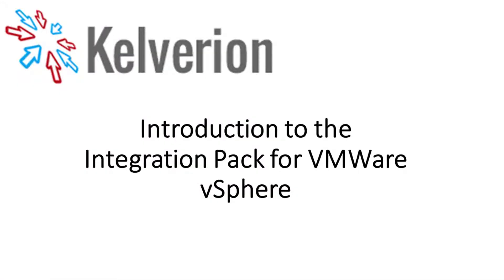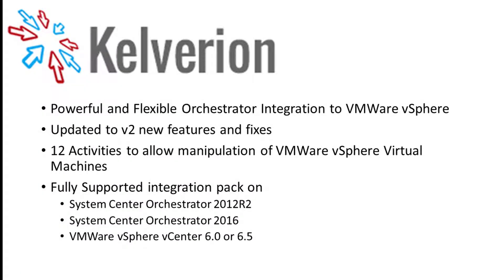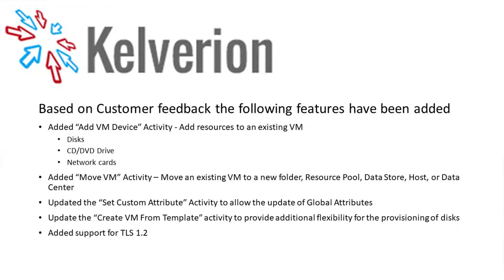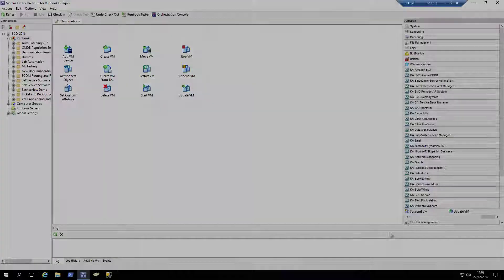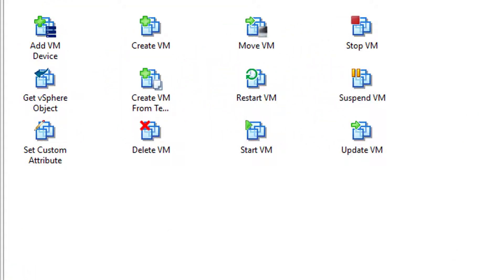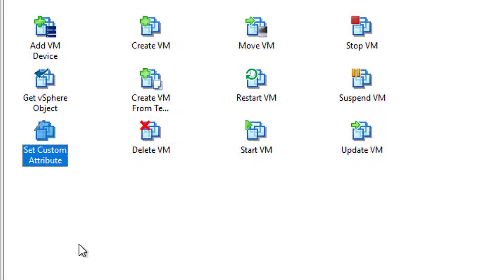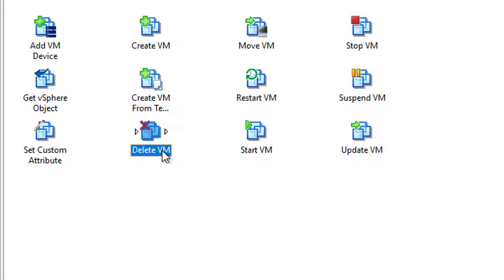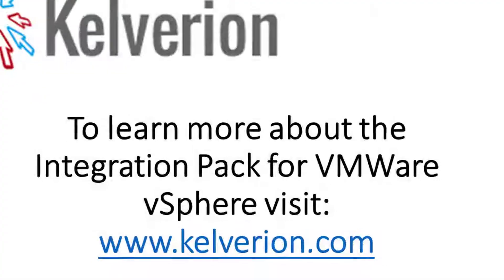Orchestrator Integration Pack for VMware vSphere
Until now for companies who have upgraded their VMware vSphere estate to version 6.0 and were looking to automate vSphere with System Center Orchestrator their only integration option was to use Power CLI. Although integration in vSphere using Power CLI was possible the commands were complex to execute from within Orchestrator.

The VMware vSphere Integration Pack from Kelverion simplifies the whole integration and automation challenge of vSphere from within Orchestrator by providing a set of robust forms Integration Pack Activities.
The Integration Pack for VMware vSphere is a compliant integration for the Microsoft System Center Orchestrator IT Process Automation Solution.
The Integration Pack enables pre-defined integration and automation capabilities associated with provisioning and managing VMware vSphere Virtual Machines.
This Integration Pack supports vSphere 5.5 and 6.7.